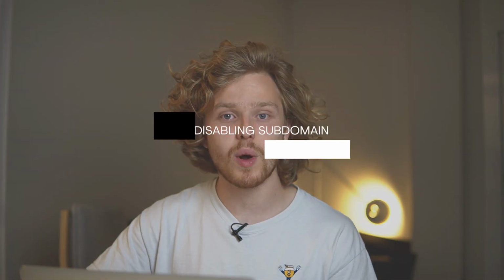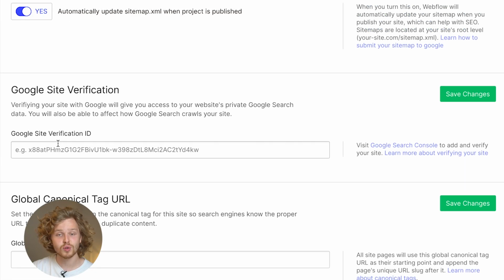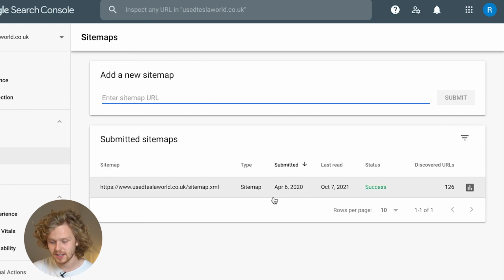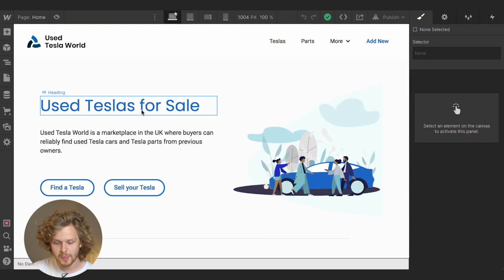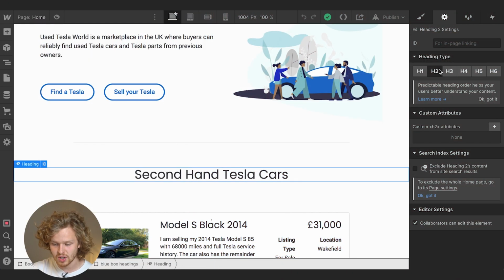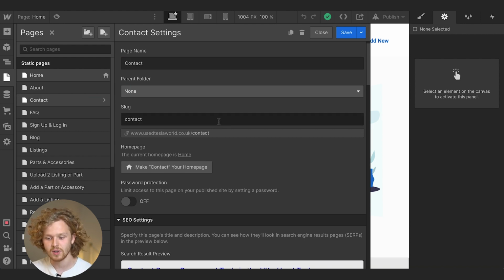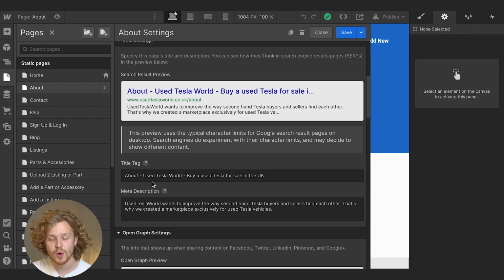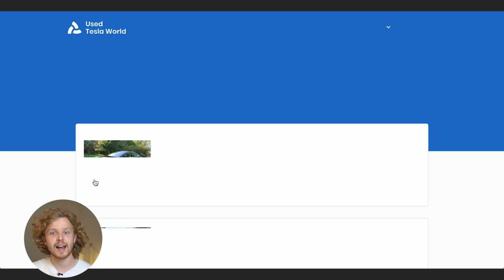Webflow SEO - The complete SEO guide to get traffic with Webflow (2022)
Doing SEO with  Webflow is a little different than other website builders. Thats why today we go over a few topics that are going to help you to get setup in terms of SEO success.

We're gonna go over a few essential settings that you MUST take into account when using webflow. Then we're taking a look at how to do on-page optimizations on webflow and finally, we're gonna talk about a foolproof SEO strategy that can help you moving forward.

Here's my twitter account where I'm posting summarized versions of my videos and daily tips and tricks that I find in my day-to-day.